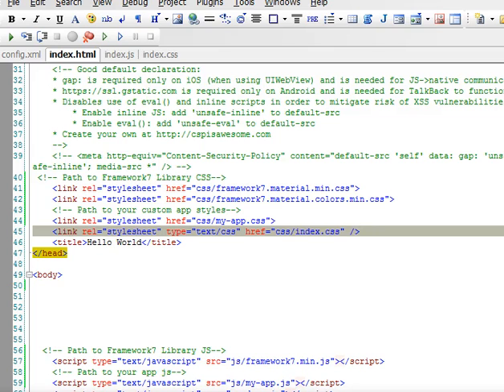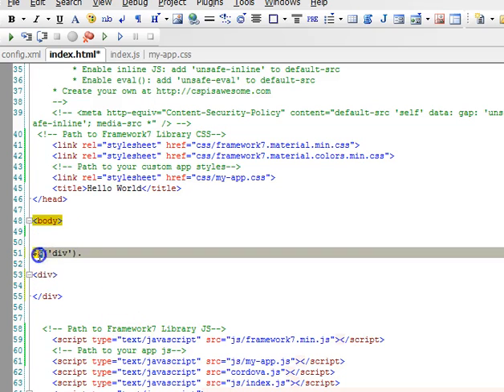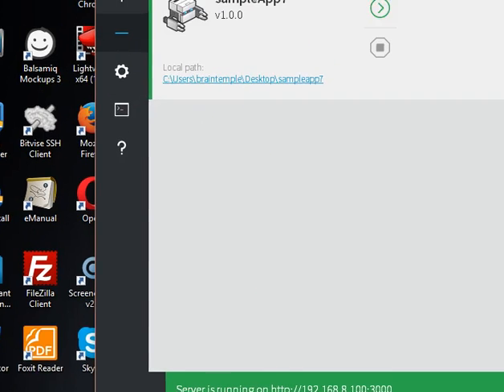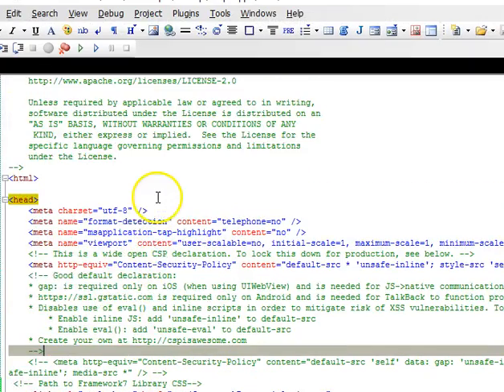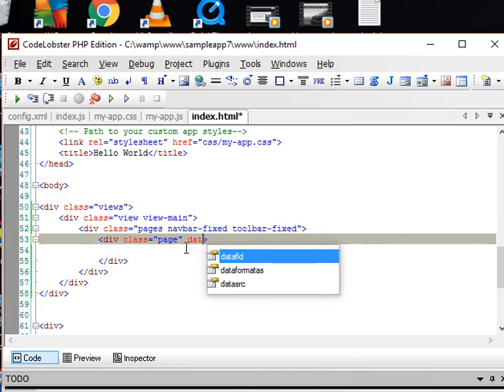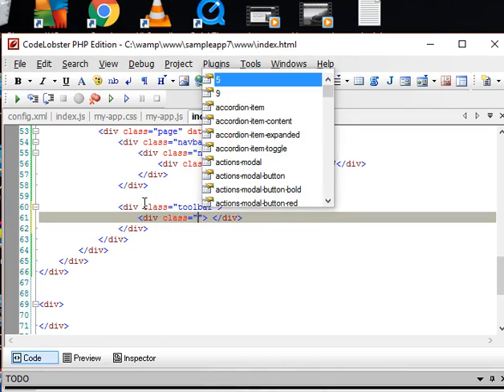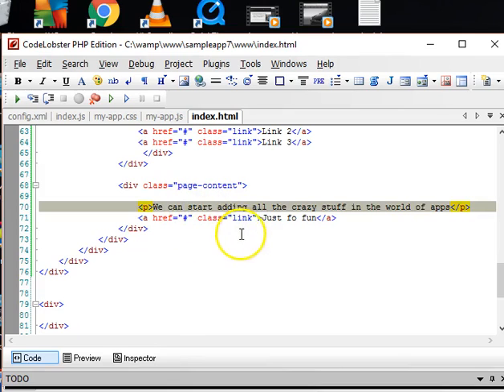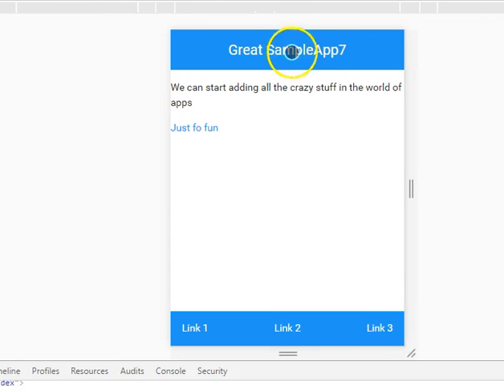Framework7 Tutorial 7 Hello World - your first android ios mobile app!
This framework7 tutorial teaches how to build your first android and ios mobile app using only one source code.